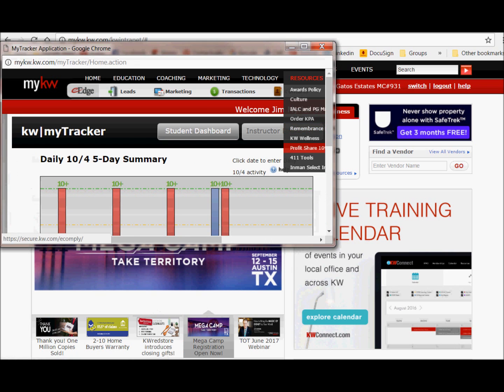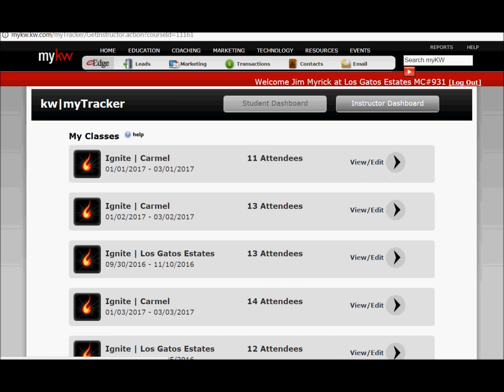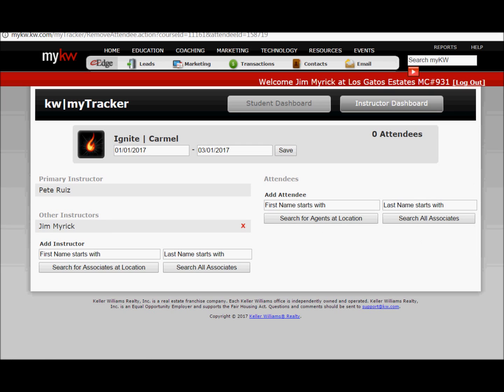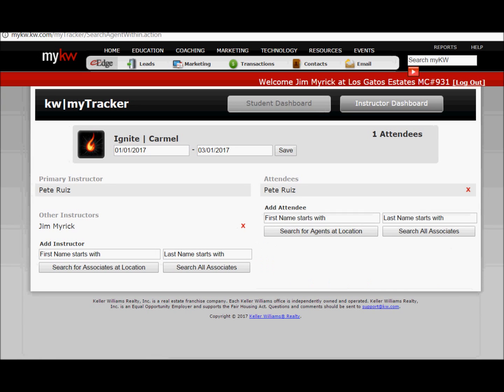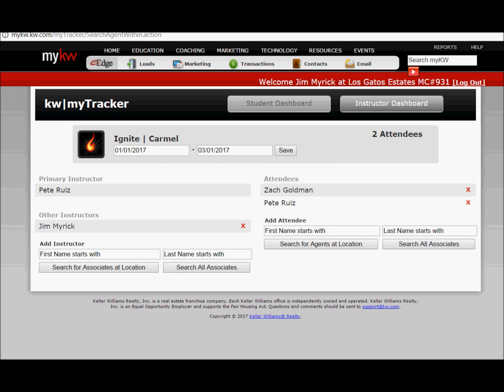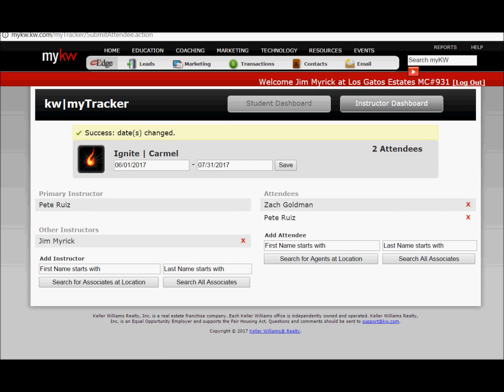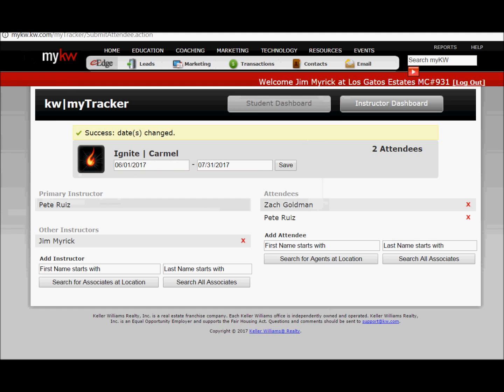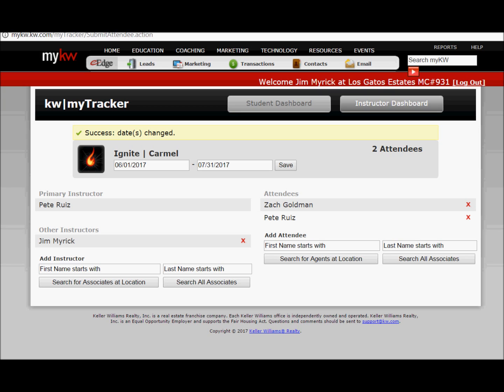How to set up Teams on myTracker for contest